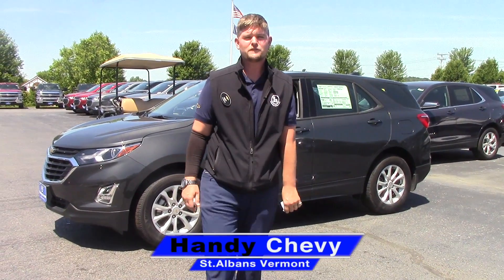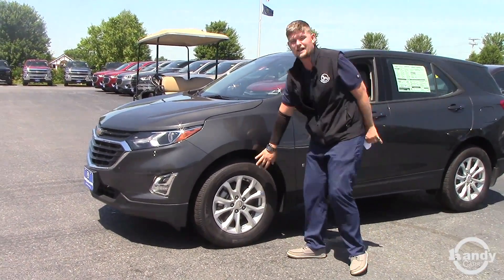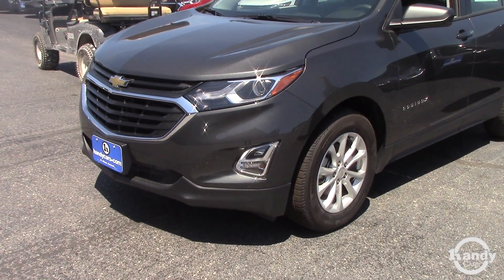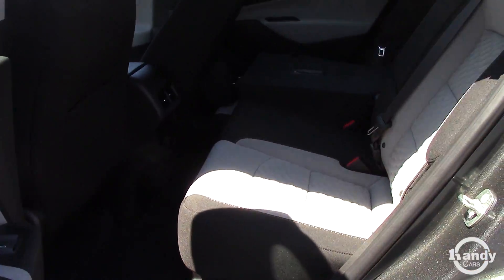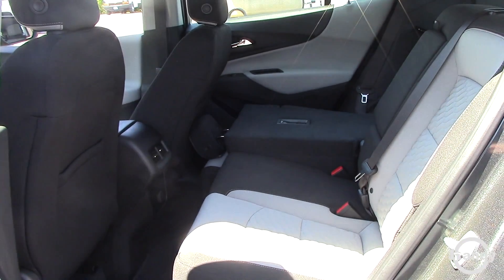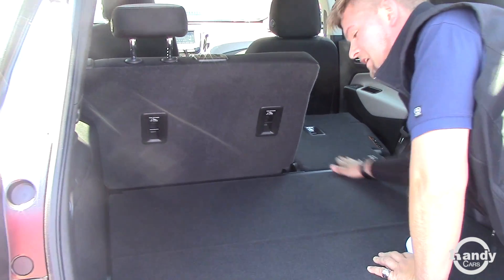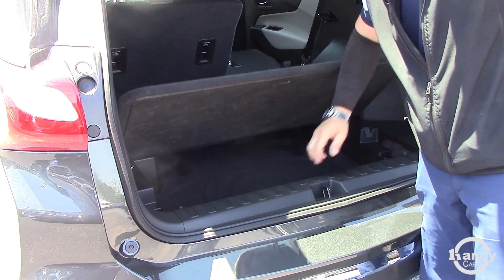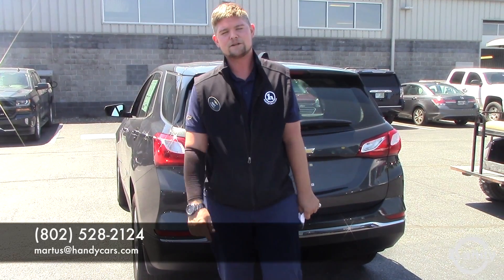2018 Chevrolet Equinox for Jimmy from Matt